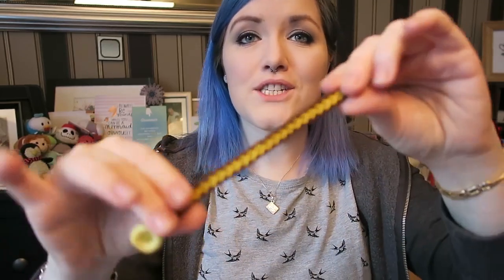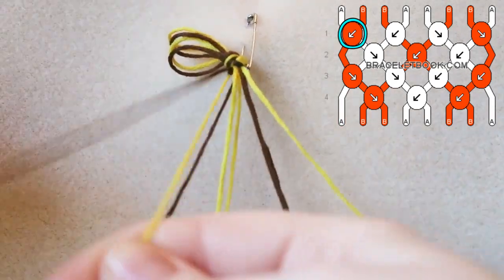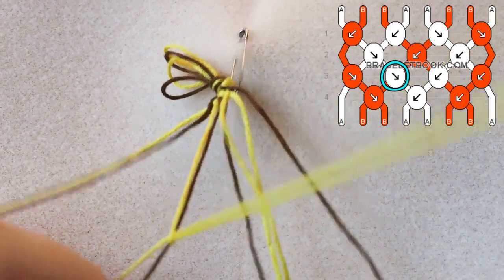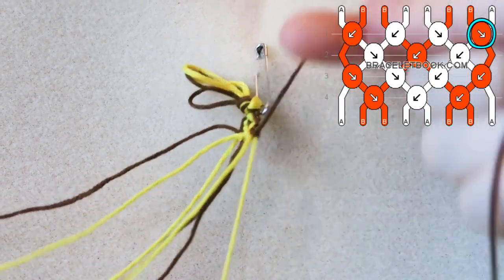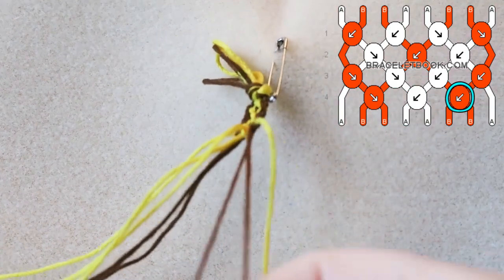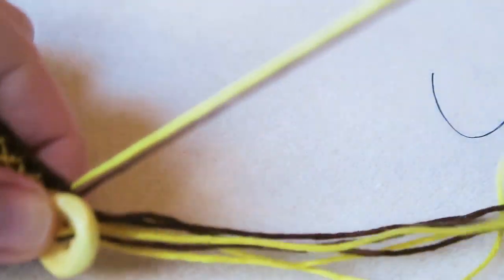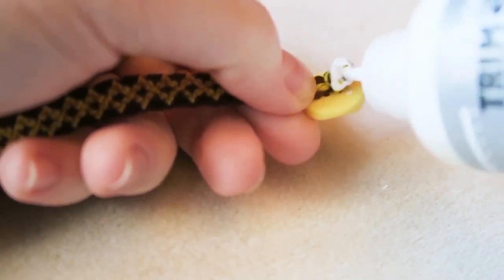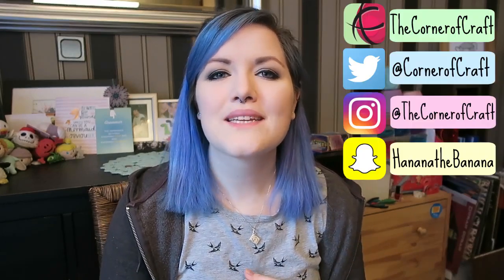DIY Diamonds Friendship Bracelet: Ideal For Beginners! ¦ The Corner of Craft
In today's video, I show you how to take Thursday's video to the next level! Now that you know the four basic knots that you learnt in the video, you are more than ready to tackle this one. It's ideal for those new to knotting friendship bracelets, but are ready to try something a little different to chevrons!